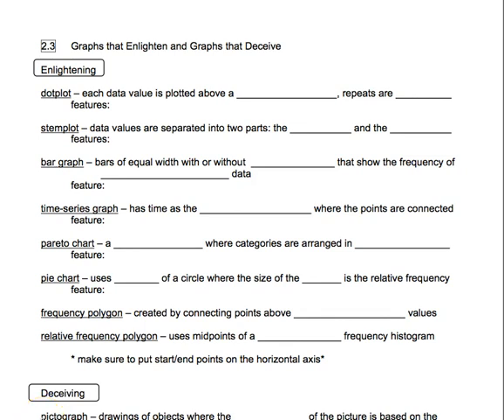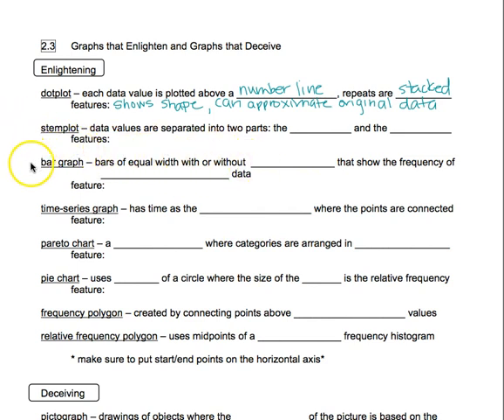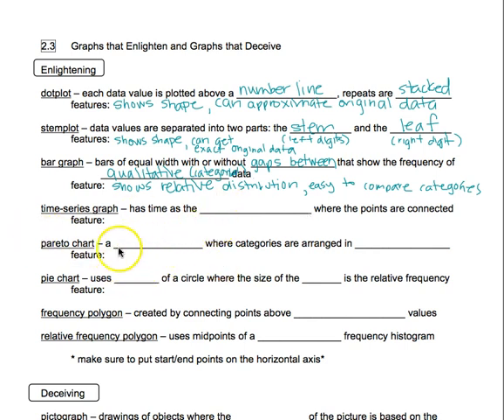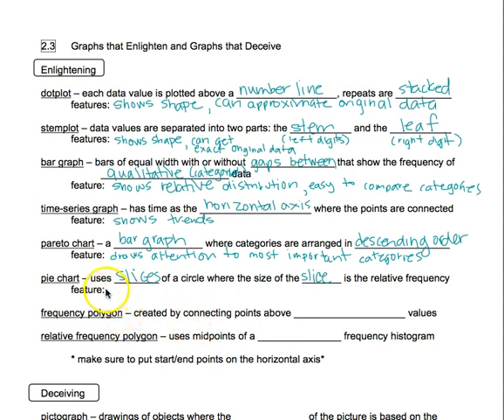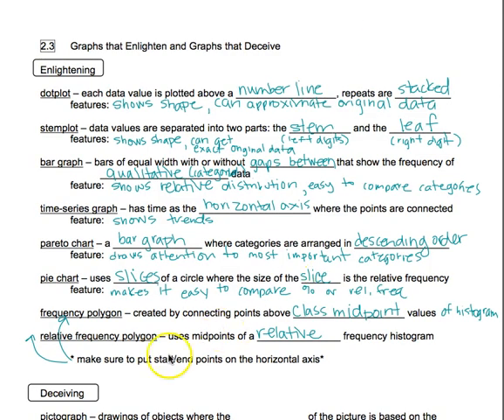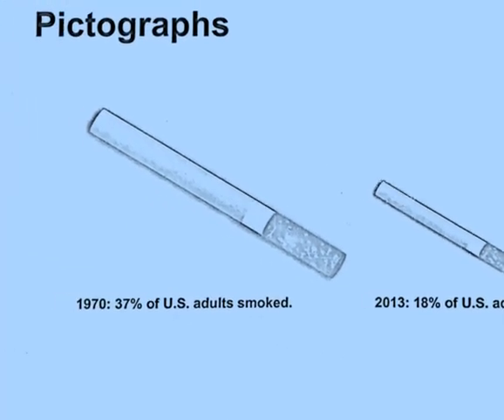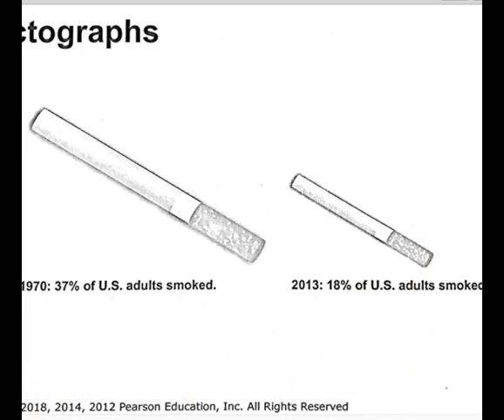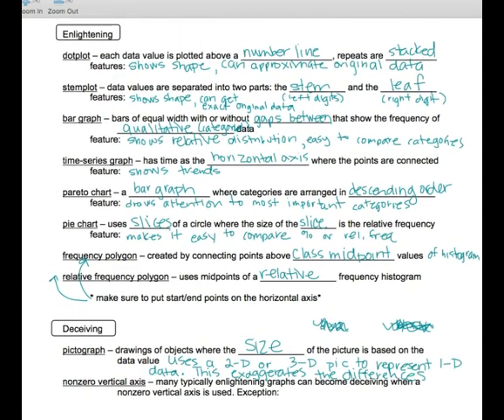Math 130: 2.3 Graphs that Enlighten and Graphs that Deceive